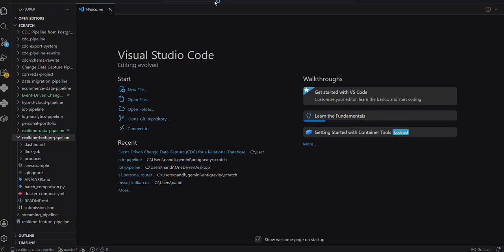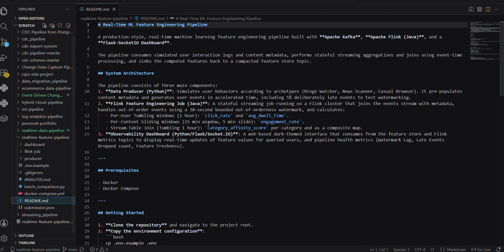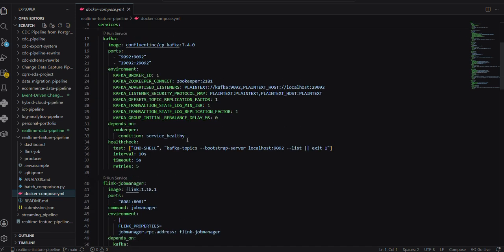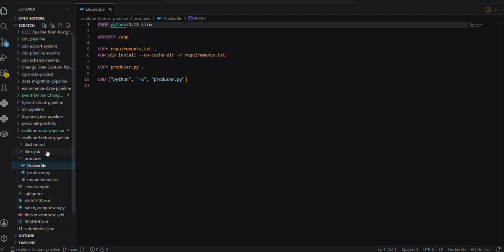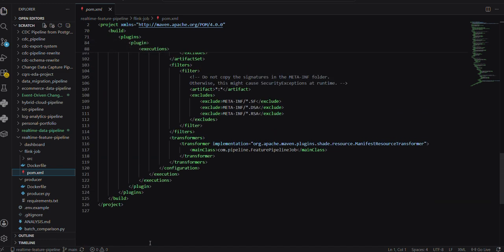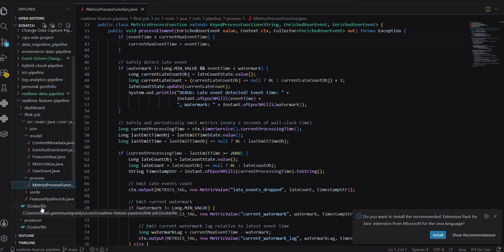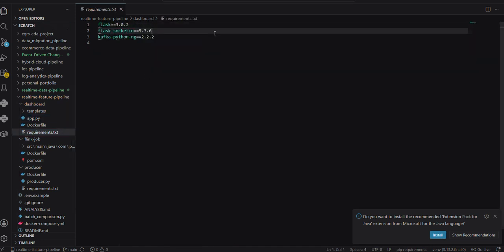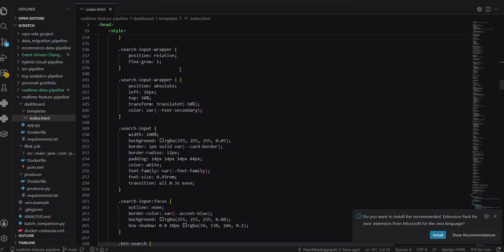realtime feauture pipeline